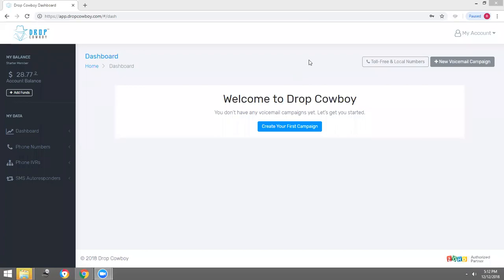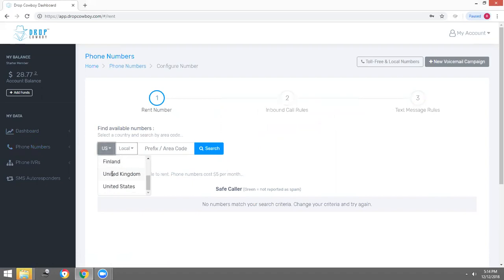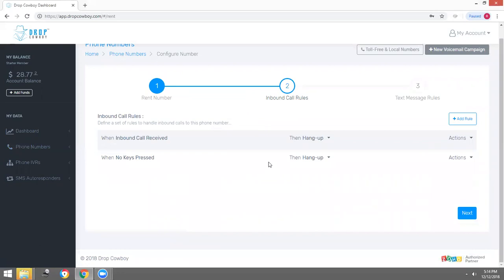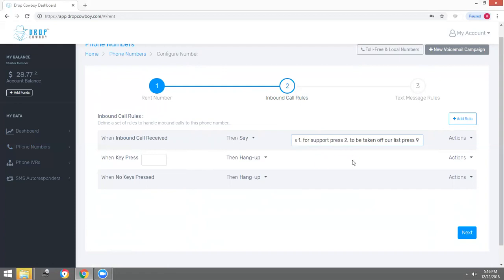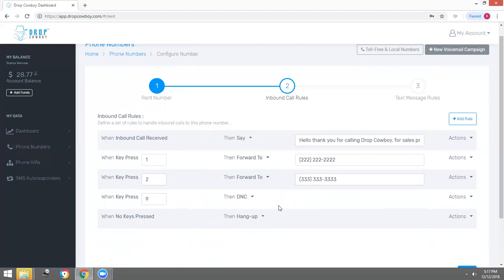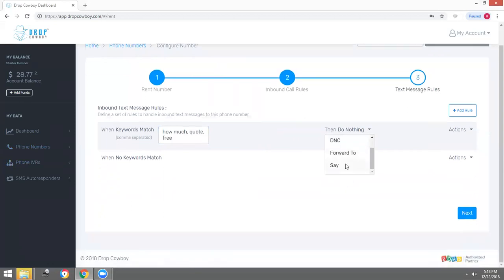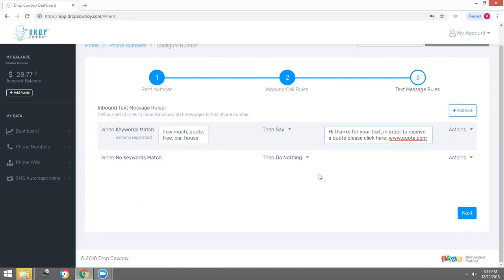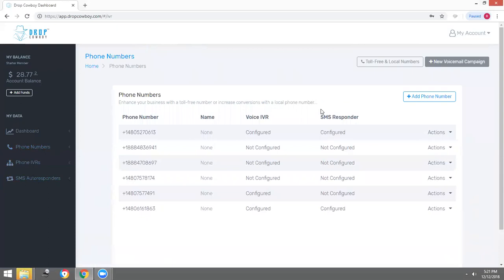Ringless Voicemail, Local Number, 800 Number, IVR, & Auto Text Reply Configuration with Drop Cowboy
In this video, we will show you how to configure your IVR, and Auto Text Reply for both your local phone number rentals and 800 number rentals.